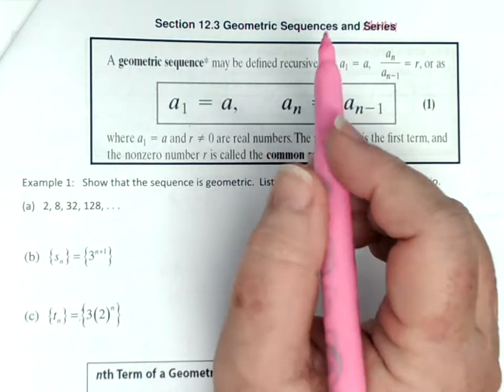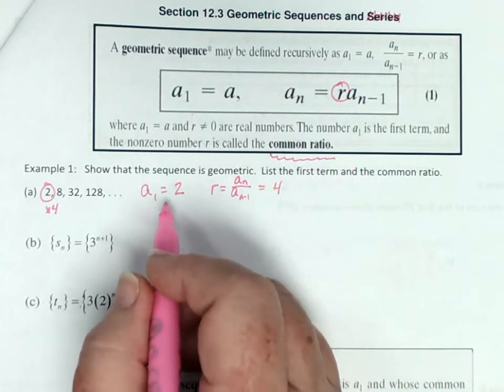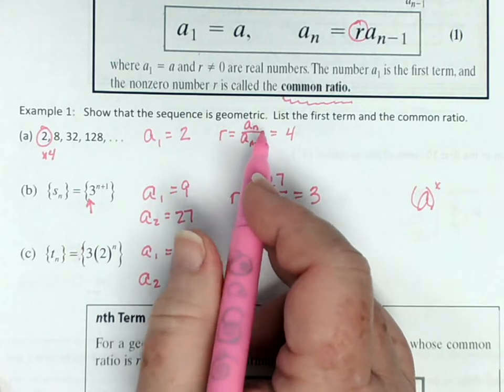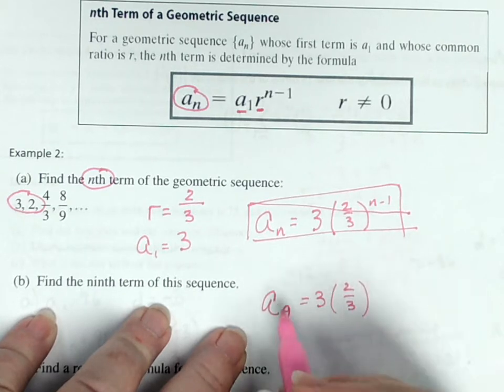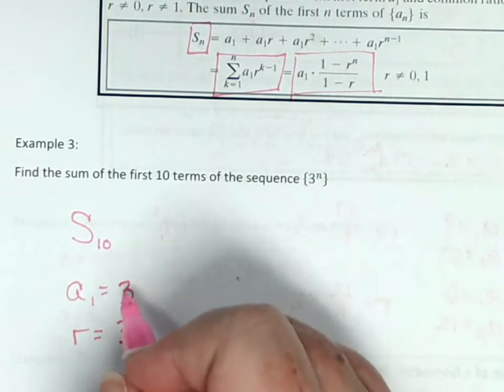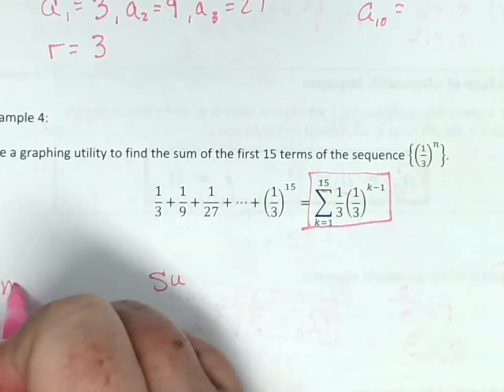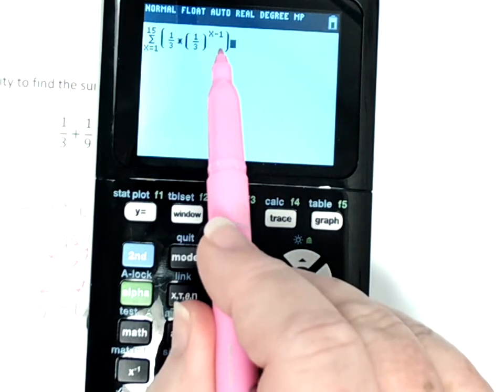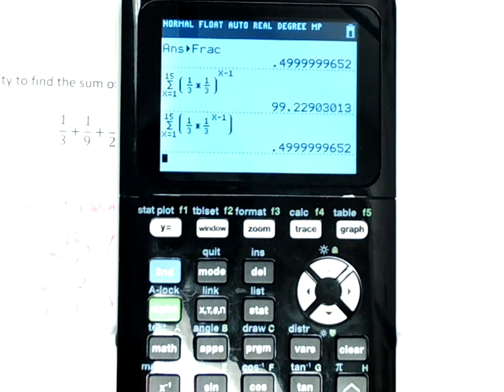Section 12 3 Geometric Sequences